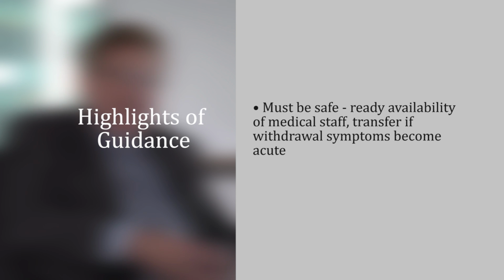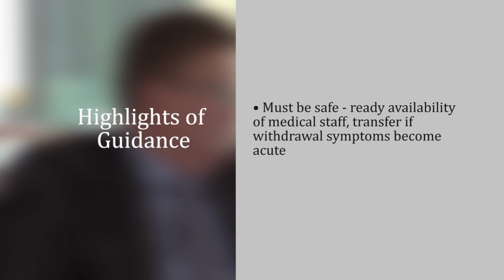Ancillary Withdrawal Chapter 3 8 11 16